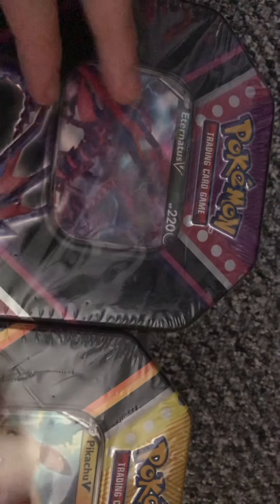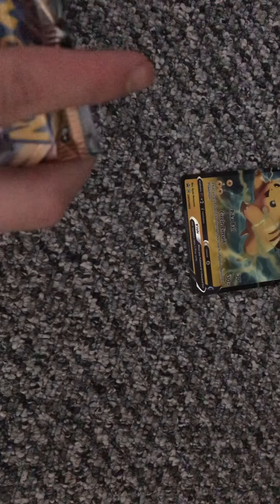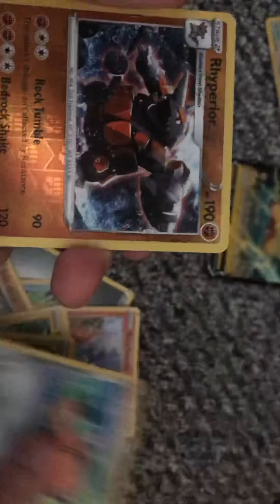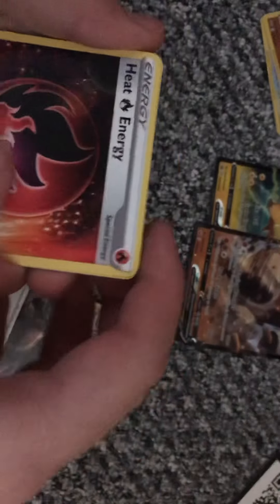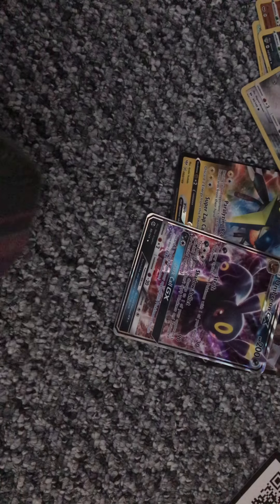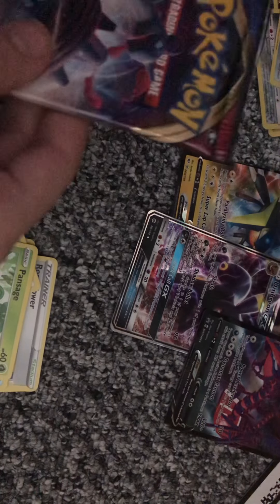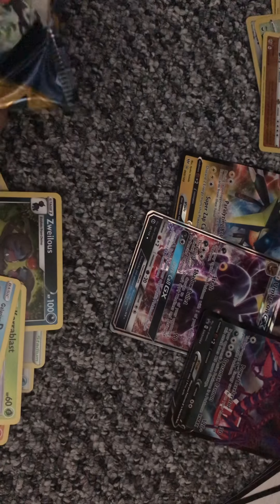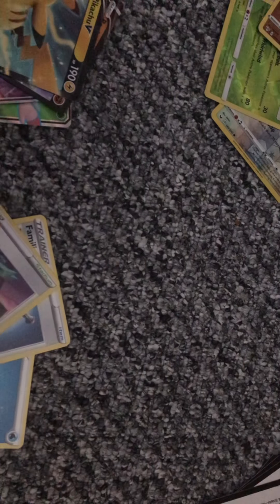Pokémon opening of three tins